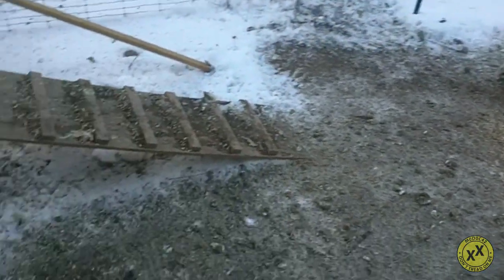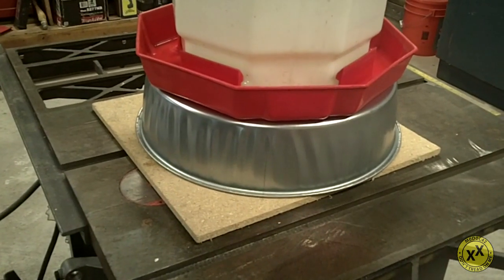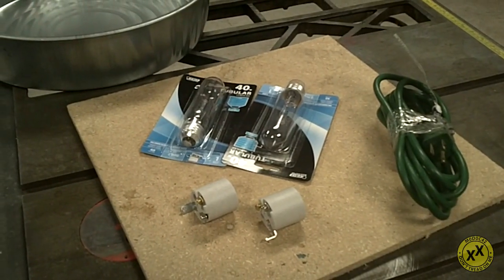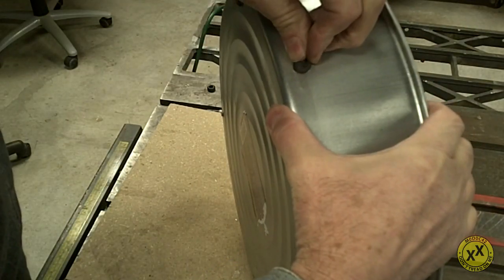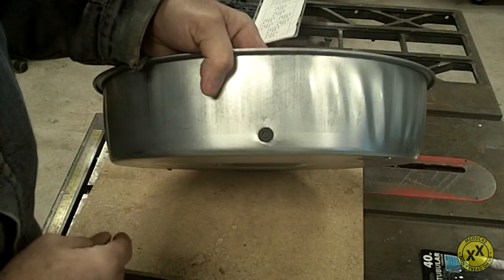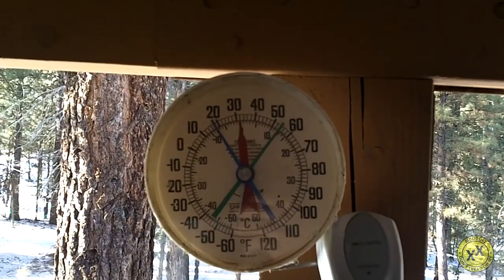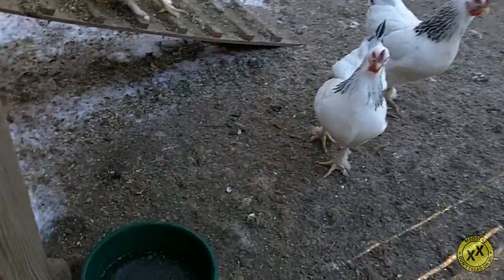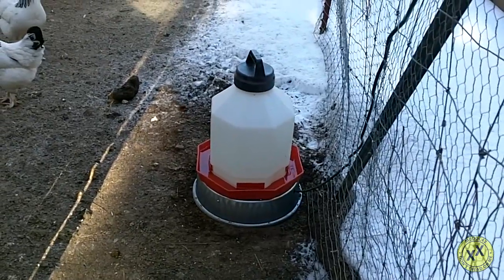DIY Deicer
Wanting to save a few bucks, I decided to fabricate a poultry water-fount deicer, myself. rather than to buy one.
Not a step-by-step guide, but just sharing some of the things I tinker with. :)